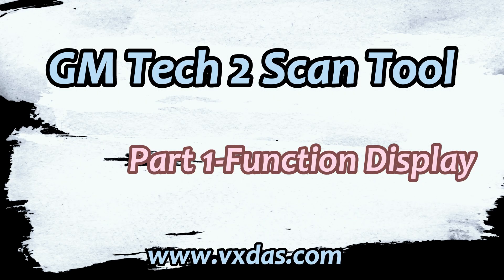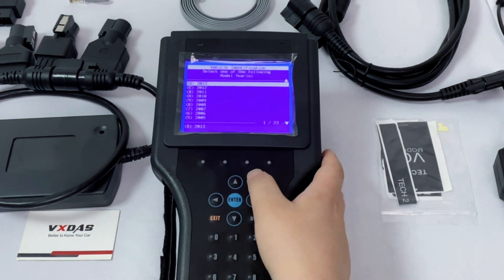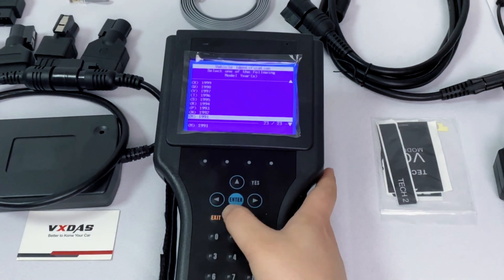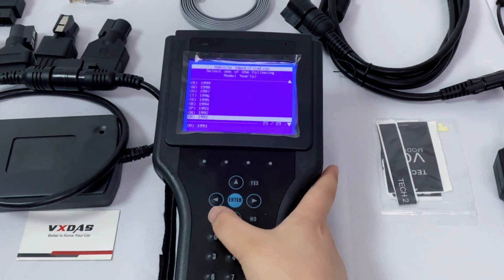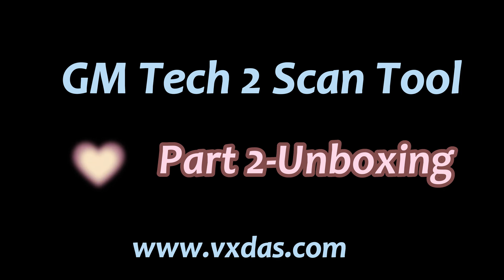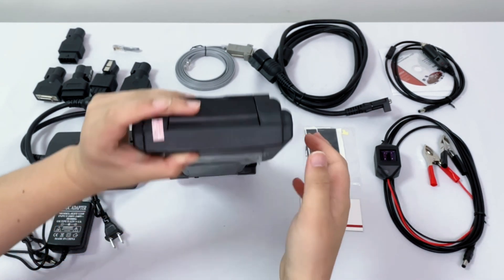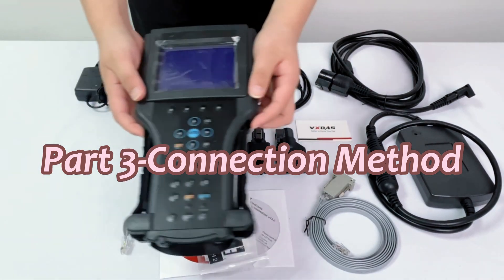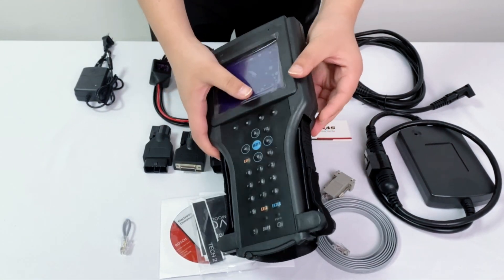Best Scanning Tool in 2023 - GM Tech 2 Tool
VXDAS recommends GM Tech 2 Tool, a scan tool that can support many different connection methods.
It can not only help users to read fault codes, clear fault codes, read vehicle sensor data and perform special tests, but also support different connection methods, such as OBDII interface, model diagnostic plug and CANdi module, which can meet the needs of different vehicles and have a very high compatibility.